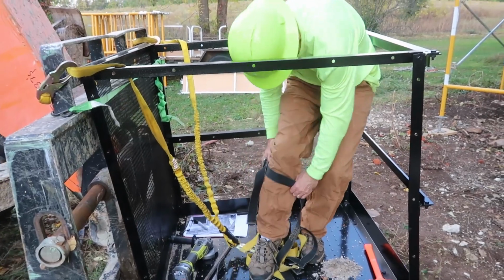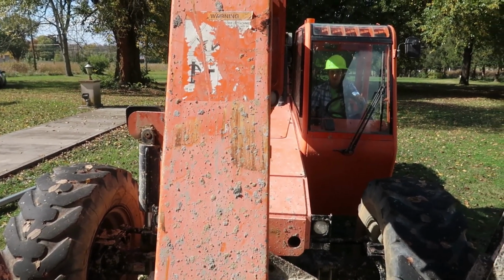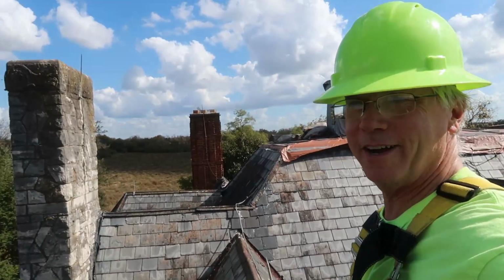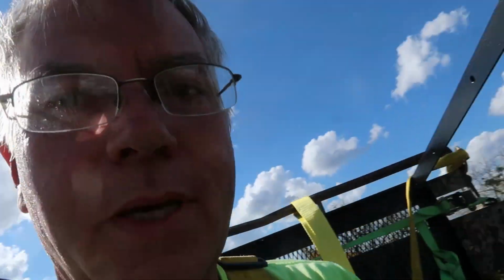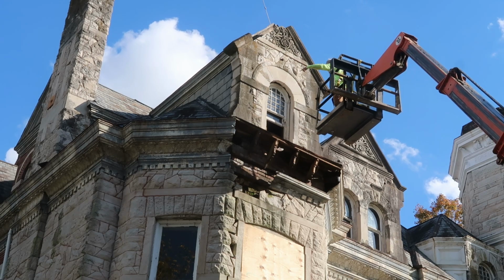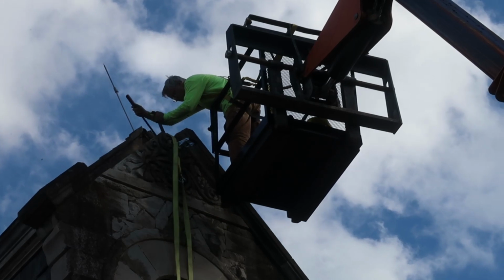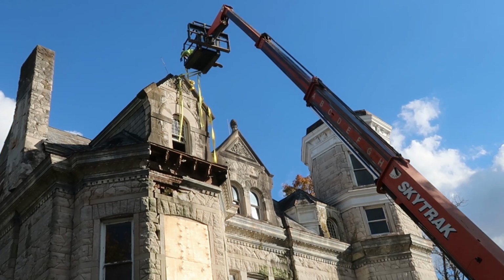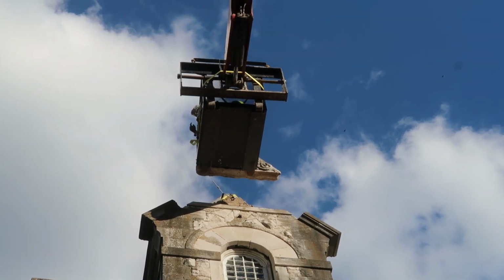The DEMOLITION BEGINS! - Mooreland House S1E36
We are trying to save the Mooreland House from demolition but in order to do that we have to do some controlled demolition. Our telehandler worked great! She handled the heavy lifting like a champ!
Sketch Art by Landon Howard